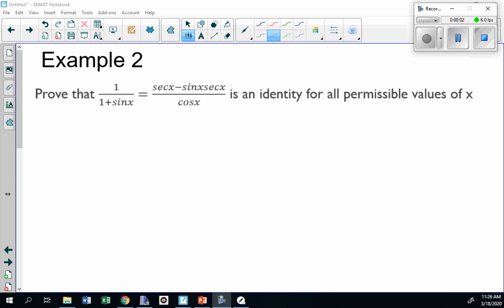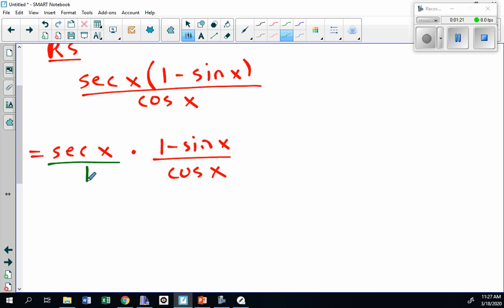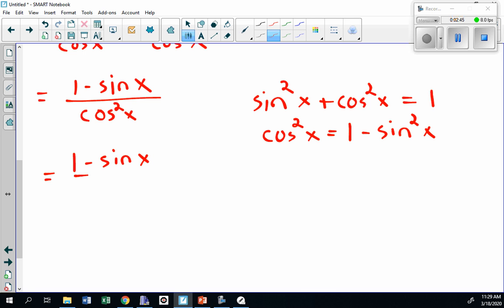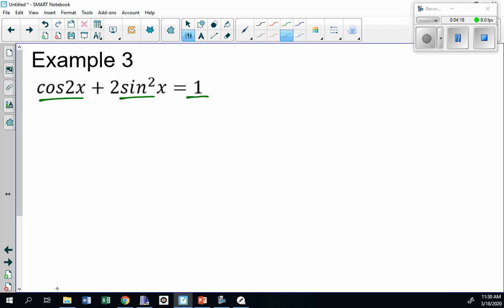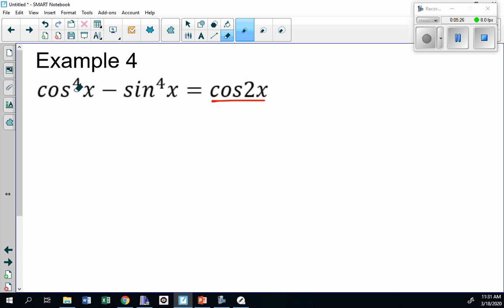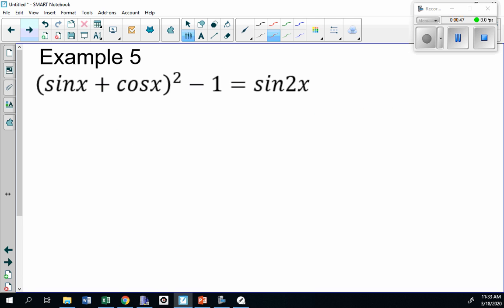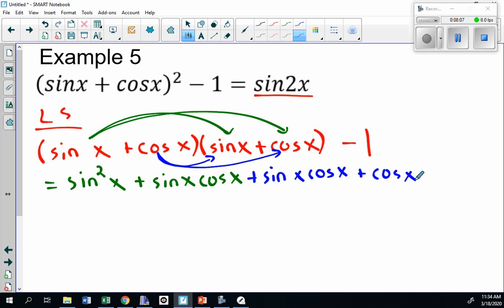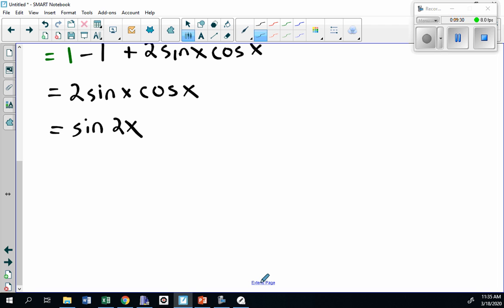M30-1 6.3 Video 2